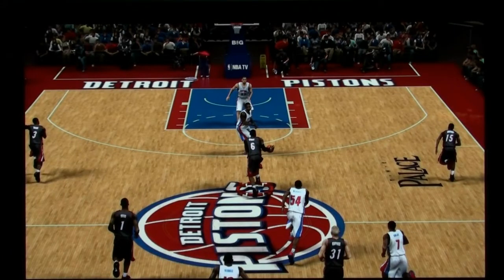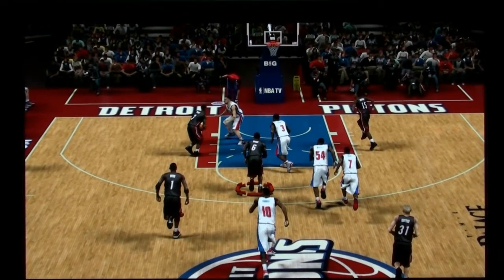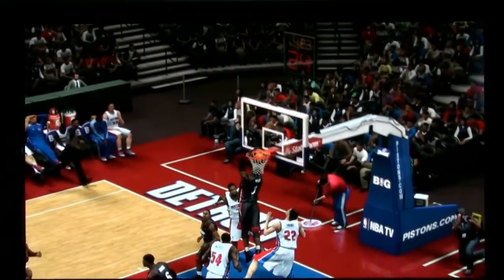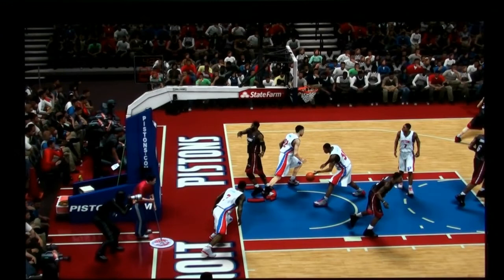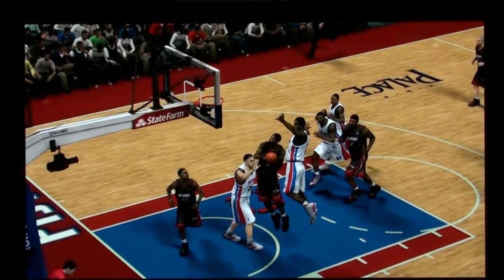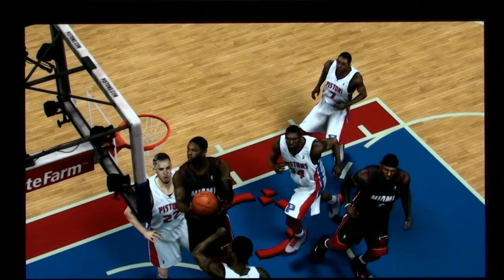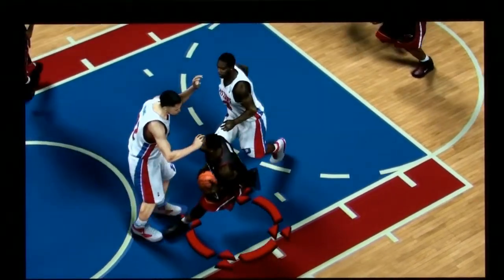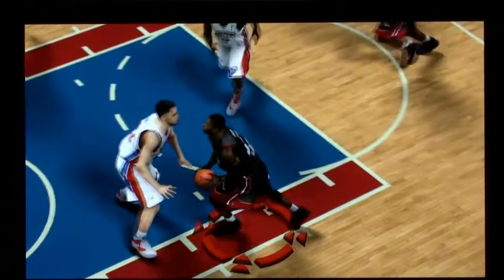NBA 2K13 - Dunk Animation Negates the Contact/Collision Physics on Defense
NBA 2K13 dunk animation totally negates the contact/collision physics on defense. As the defender you will simply get moved/pushed out of the way on dunking animations or the ball will morph right through the defenders hand as he tries to block the shot.

Visual Concepts/2K developers need to address/fix the contact/collision physics system alot more for the game, so that its much more realistic. Its the #1 problem & issue with the game this year (that can't be addressed/fixed with sliders), along with the sliding on the court on on-ball contact, and the poor CPU box outs/offensive rebounding problem.